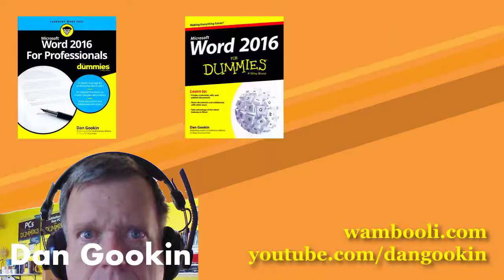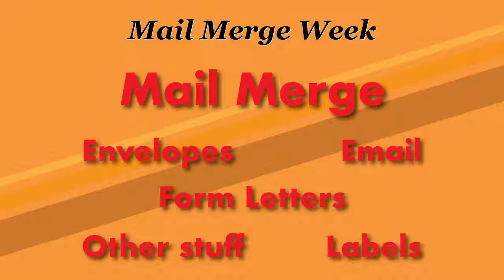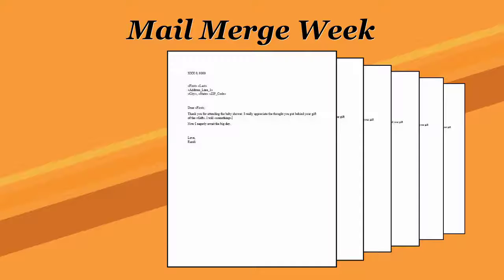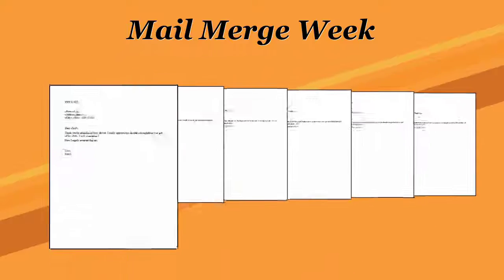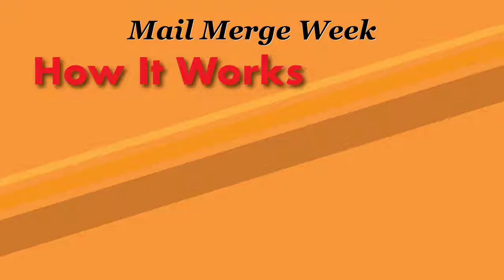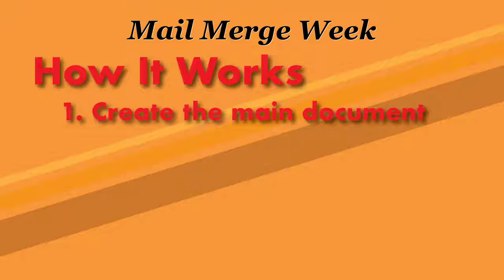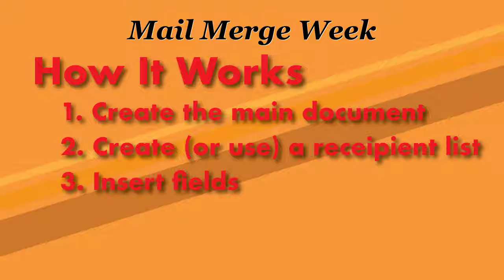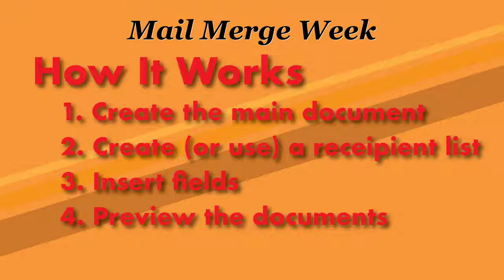66. Mail Merge 1 - Overview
Hello, Mail Merge Week! This is the first episode in a 5-part series about Microsoft Word's mail merge feature. In this video, I cover the full process and what steps are involved.